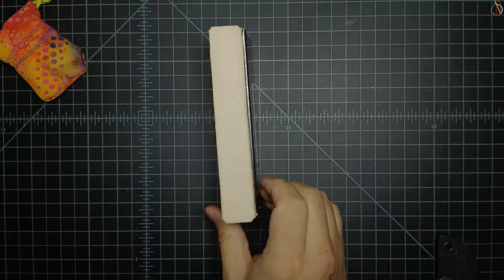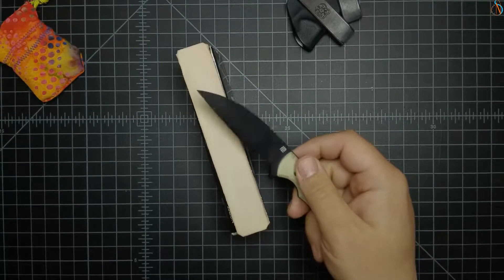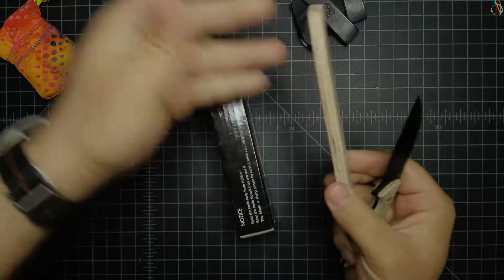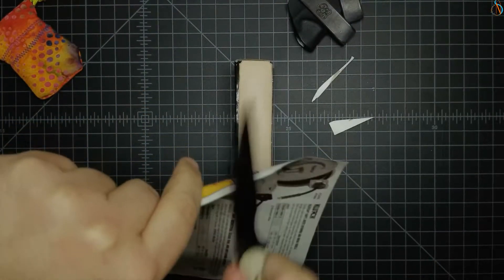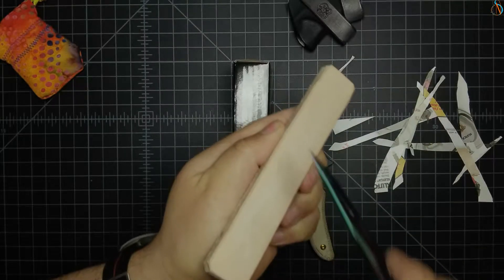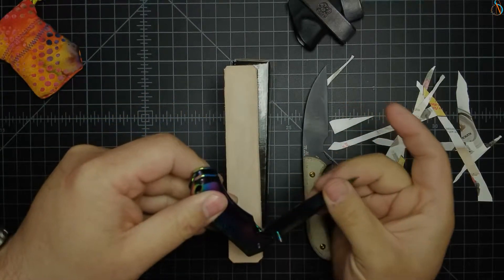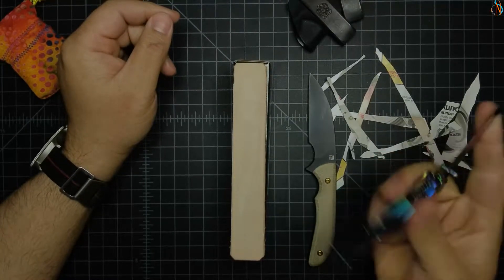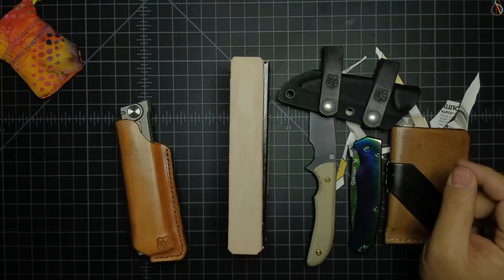Talking about my little Scrap Strop by Lancelot Leather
A video about edge care, kind of, it's about a cool strop and leather stuff.
Where do you get cool leather stuff and strops? Lancelot Leather